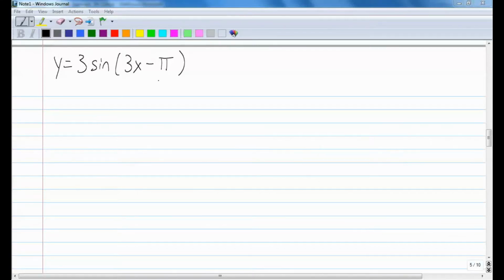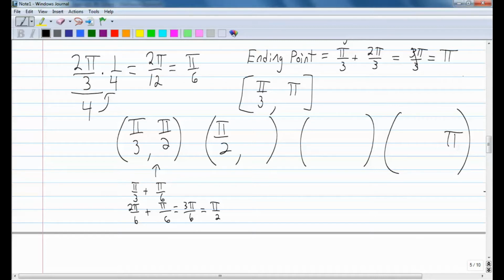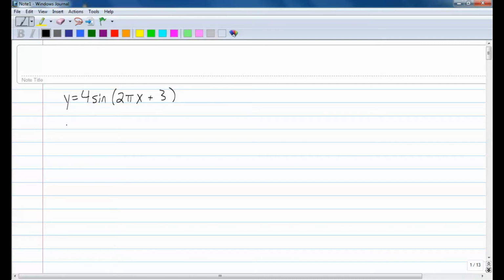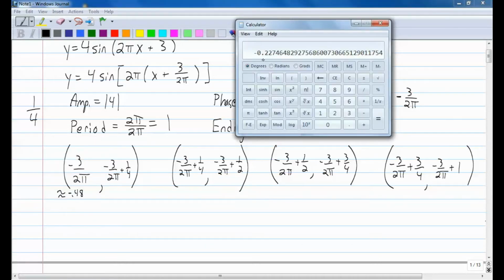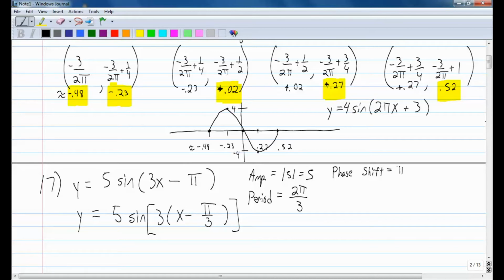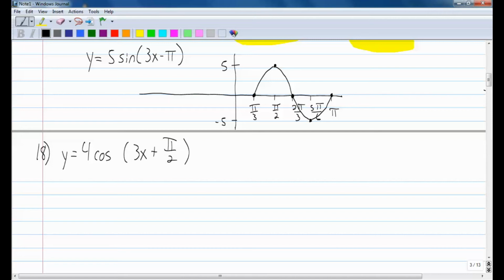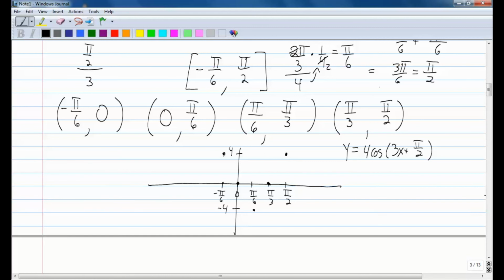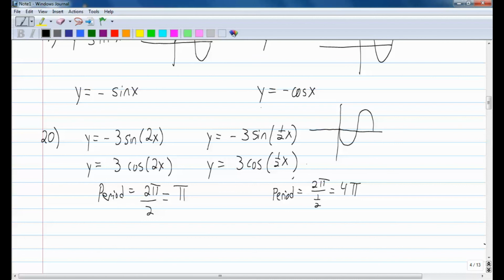Phase Shift with Sine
Graphing trig functions that have a phase shift.